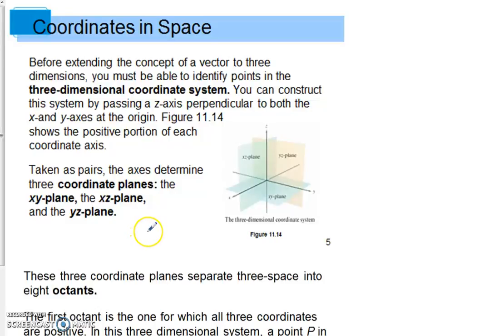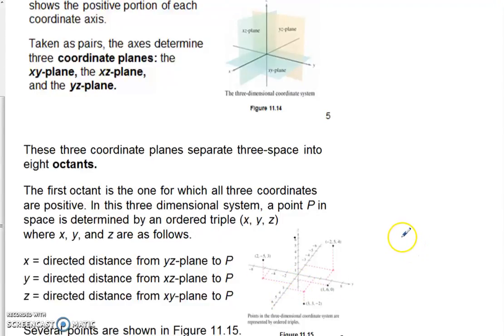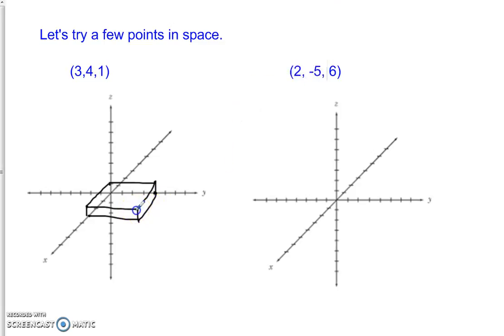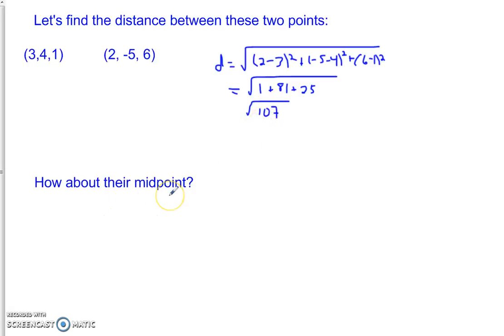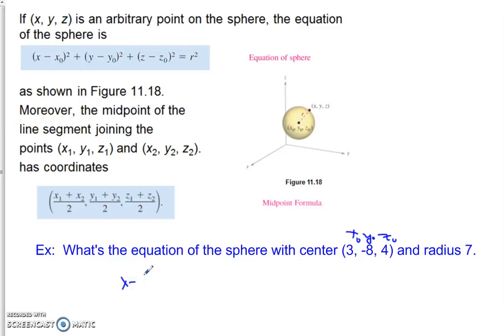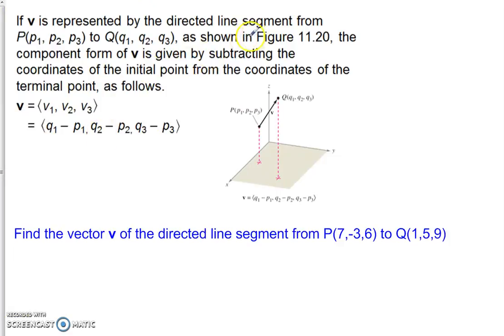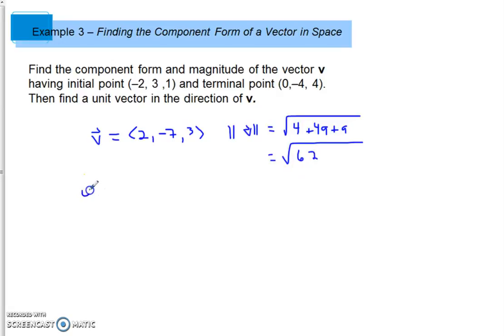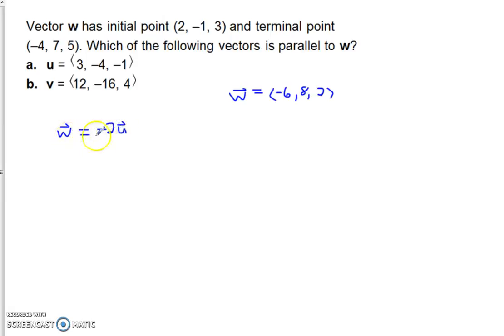Calculus Lesson 11 2